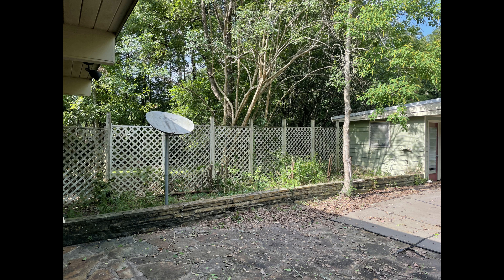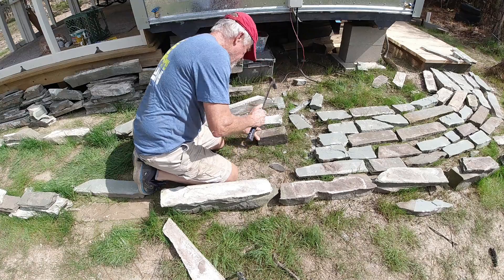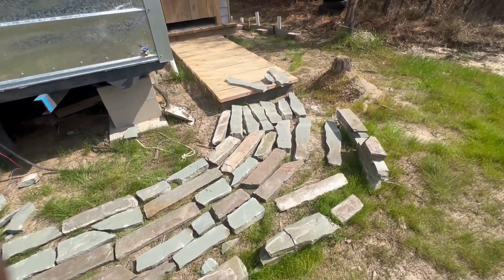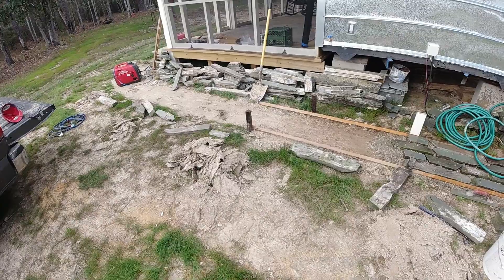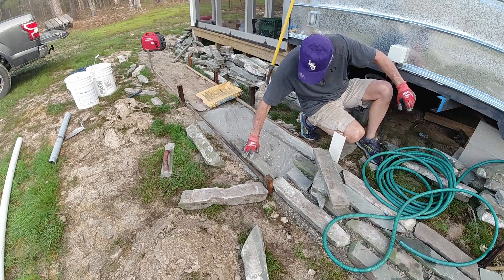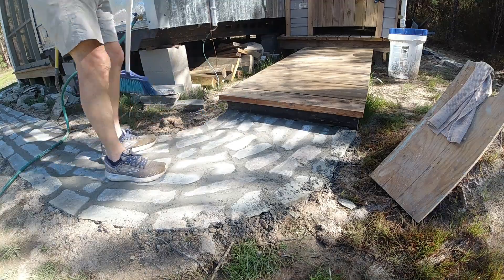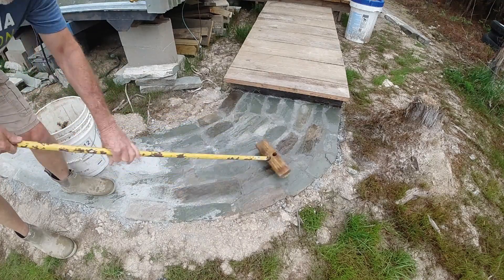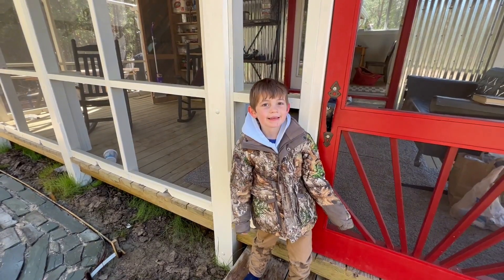Laying a DIY stone walk the easy way for the tiny house camp camper thing.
We set salvaged uneven stones in dry concrete mix to make a foot path to the out side shower. It doesn't get much easier than this, especially considering all of the various thicknesses we were working with.